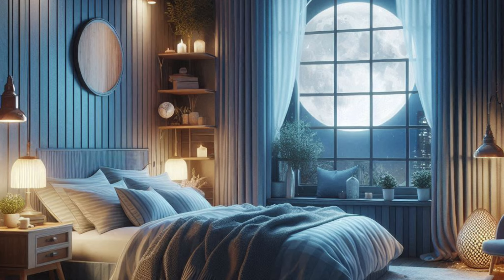[ASMR] Late Night Comfort [M4A] [SFW] [WHOLESOME] [BOYFRIEND ROLEPLAY] [SLEEP AID]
After a long day of meticulous crafting and creating unique items for your blossoming business you've literally built with your own hands, you wake in the night in with me by your side.

This is a work of fiction.
Script written by me.

Thumbnail image and video image was generated with the assistance of Microsoft Bing COPILOT with GPT-4 Designer powered by DALL-E 3 (formerly known as Bing Image Creator)